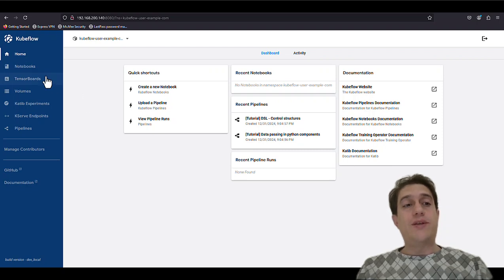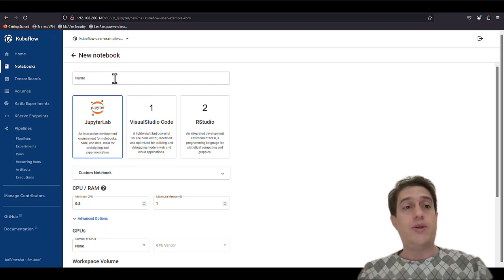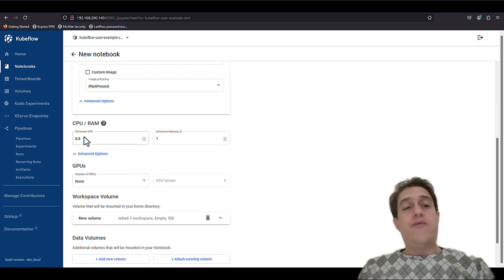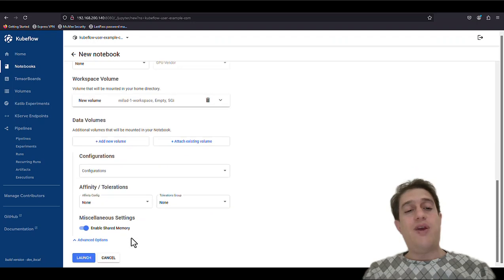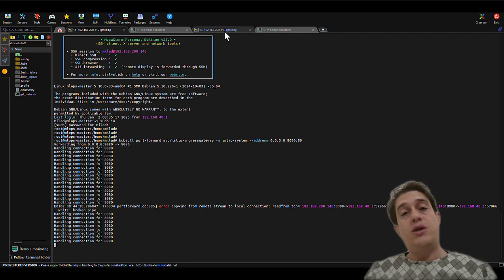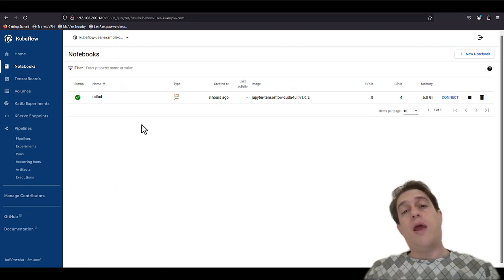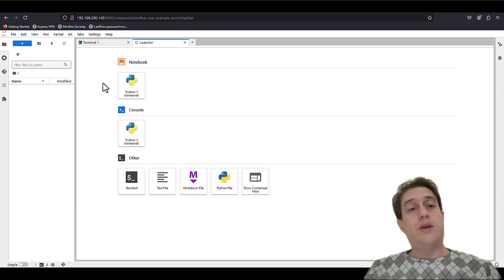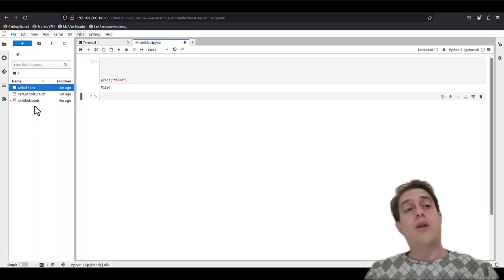Kubeflow Introduction Part 3 - Making A Jupyter Notebook - Step by Step Guide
🚀 Welcome to our Introduction to Kubeflow course! If you're into machine learning, data science, or DevOps, this is your ultimate guide to mastering Kubeflow—the open-source platform that makes deploying ML workflows on Kubernetes easy, scalable, and portable.

In this course, you’ll learn:
✅ What Kubeflow is and why it’s a must-have for ML teams.
✅ How to set up Kubeflow on Kubernetes like a pro.
✅ Key Kubeflow tools like Pipelines, Katib, and KFServing.
✅ Tips for scaling and managing ML workflows in production.

By the end, you’ll be ready to build, deploy, and manage ML models with confidence.

📓 In this episode of our Kubeflow Introduction Course, we’re showing you how to create and manage Jupyter Notebooks in Kubeflow! Jupyter Notebooks are a data scientist’s best friend, and Kubeflow makes it even better by integrating them into your ML workflows.

Here’s what we’ll cover:
✨ Setting up a Jupyter Notebook server in Kubeflow.
✨ Customizing environments and resources for your notebooks.
✨ Connecting notebooks to Kubeflow Pipelines for seamless workflows.

Whether you’re prototyping models or analyzing data, this tutorial will help you get the most out of Jupyter Notebooks in Kubeflow. 🚀